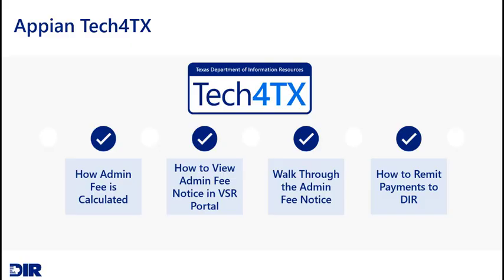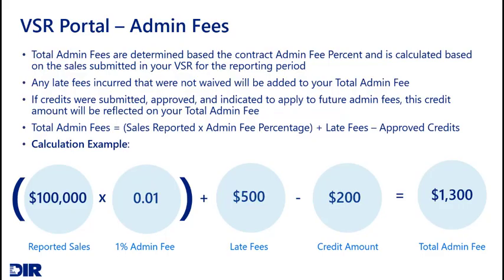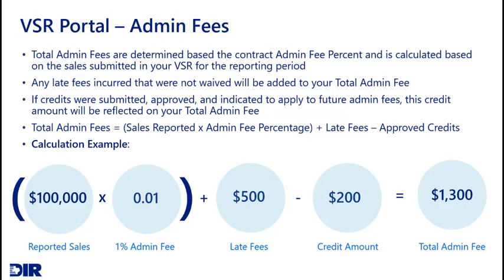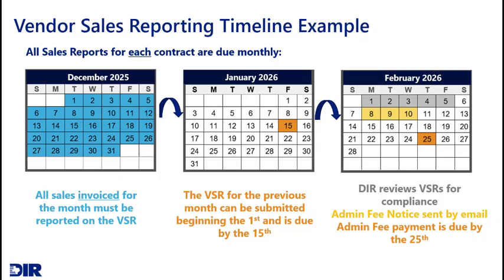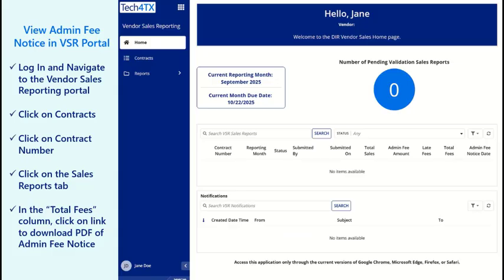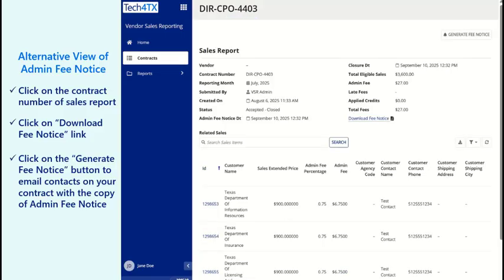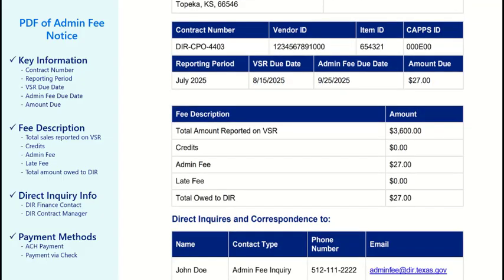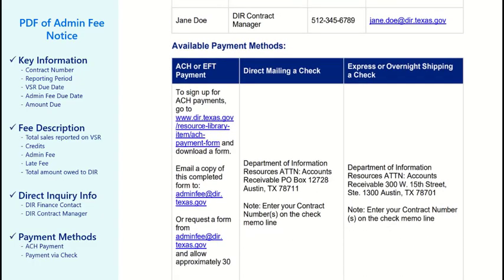Administrative Fee Notifications - DIR Appian Tech4TX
This tutorial is intended to assist the Vendor community in understanding Administrative Fee calculations, how it applies to their DIR contract, how to retrieve the Admin Fee notification through the VSR (Vendor Sales Reporting) Portal, and how to remit payments to DIR (either by ACH payment or by check).

Note: Registering in Appian Tech4TX does not award a DIR contract.

View other videos in this playlist to assist in understanding the Appian Tech4TX platform: